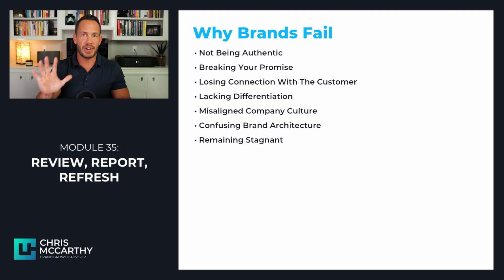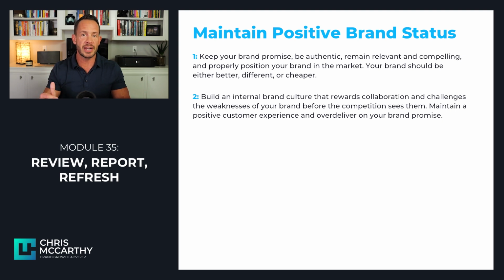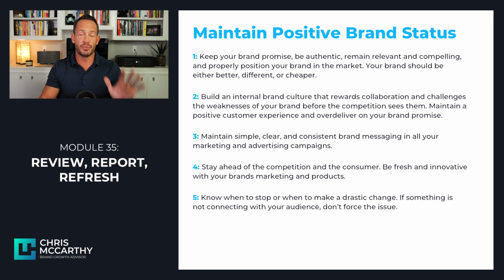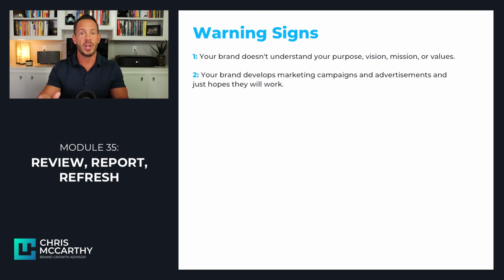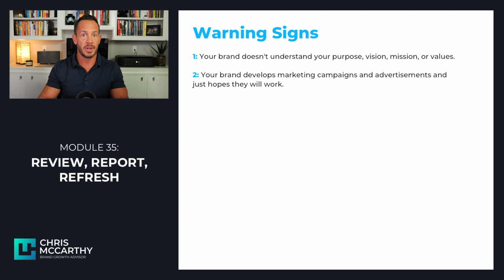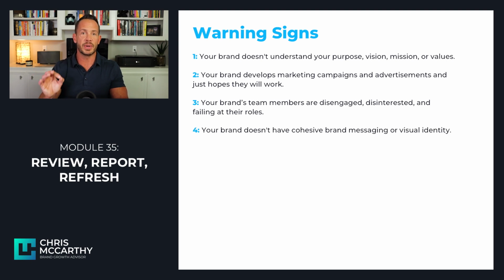BRAND REFRESH: How to Review, Report, and Refresh Your Brand to Maintain Relevance and Growth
Today’s Brand Building Session: MODULE #35

In today’s session, I explain how to evaluate the health of your brand, recognize when it’s time for a refresh, and take actionable steps to maintain relevance and growth. You’ll learn how to conduct a brand audit, assess your touchpoints, and update your brand strategy and visual identity without a complete rebrand.

📥 Download the accompanying action guide to start implementing your brand refresh and ensure your business stays aligned with its purpose and vision

This video and guide are part of my FREE Brand Builder Masterclass, which includes 35 video modules, over 50 proven frameworks, and step-by-step guides to help you build a successful brand.

Let’s keep your brand fresh and relevant!